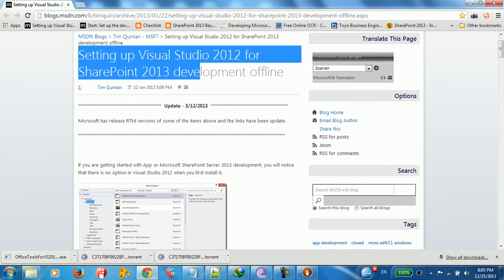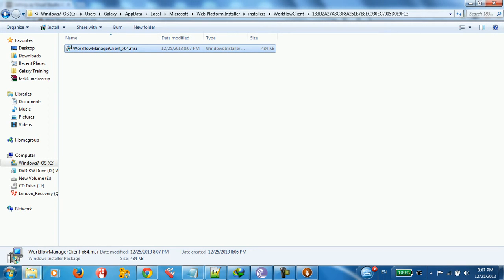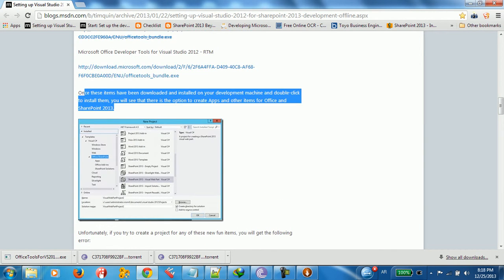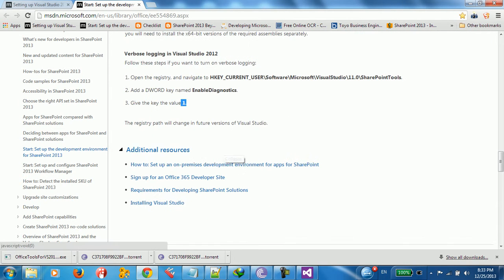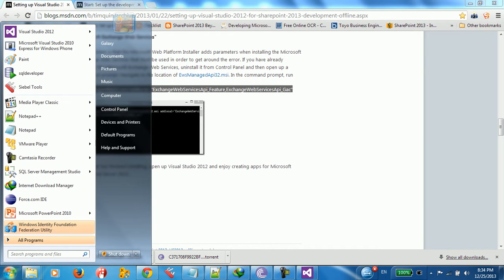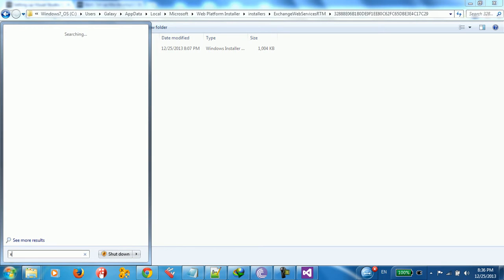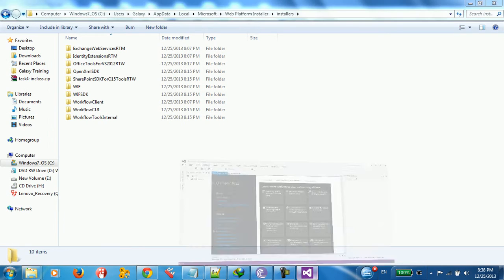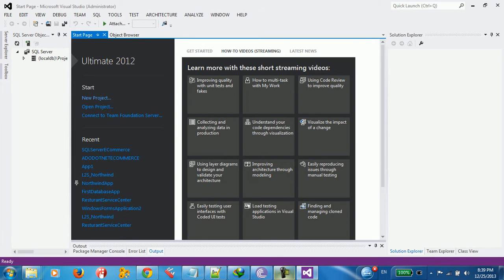Sharepoint 2013 development part 1 Install sharepoint 2013 tools for visual studio 2012